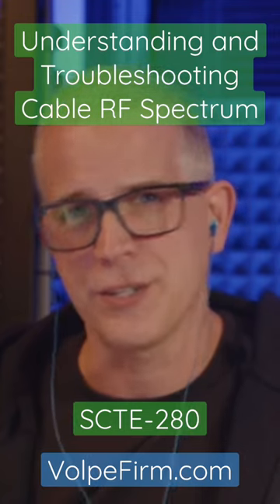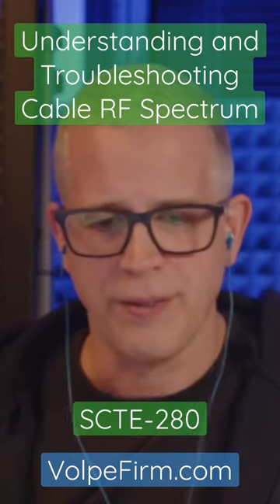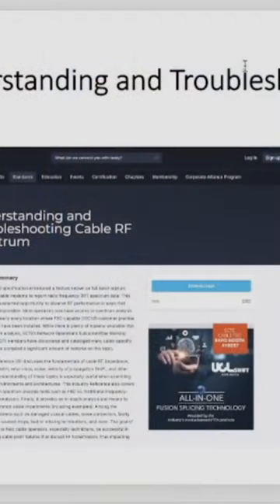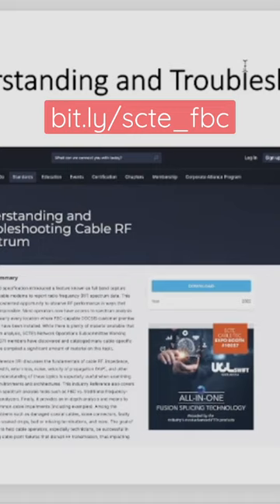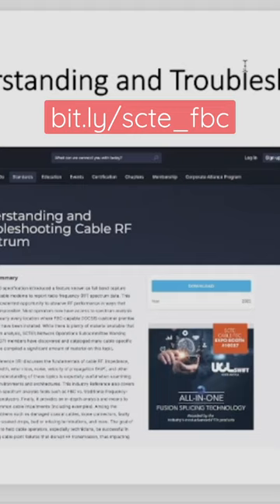Understanding and Troubleshooting Cable RF Spectrum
Understanding and Troubleshooting Cable RF Spectrum discuses how to understand FBC data. The DOCSIS® 3.0 specification introduced a feature known as full band capture (FBC), enabling cable modems to report radio frequency (RF) spectrum data. This video introduces views to a document called call SCTE-280 which is Understanding and Troubleshooting Cable RF Spectrum.